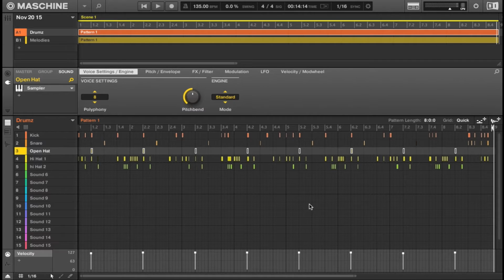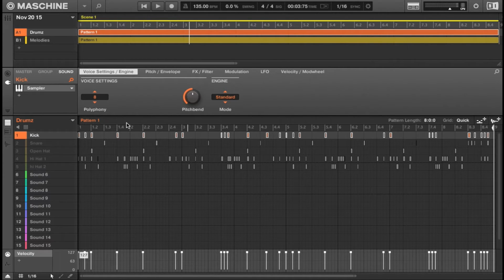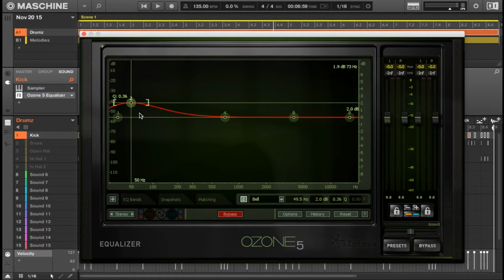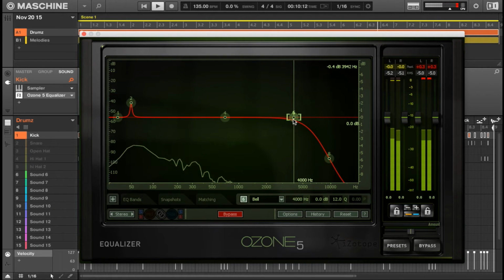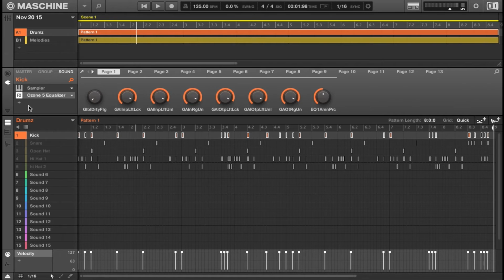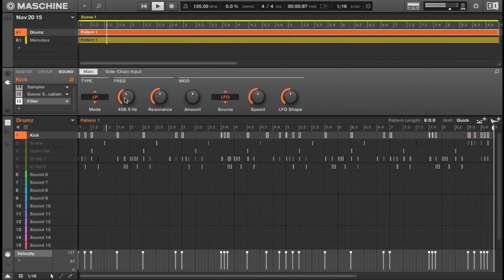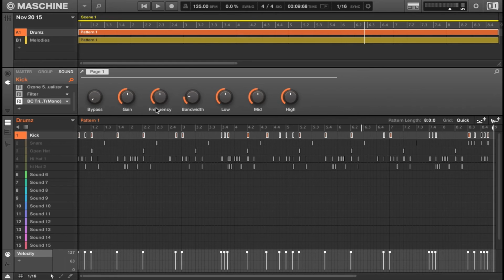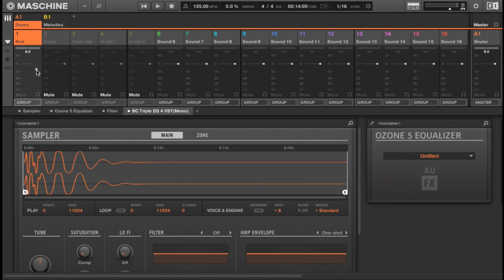How To Make Your Drums BANG [Part 1]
This video is the part 1 of the "How To Make Your Drums BANG" serie where I will show you the process I take while making beats to mix my drums properly and make them POUND!

Want to get inspired?

Eliminate producer beat block?

Do you make trap beats?

Download the 'Dirty Trap Pianos' loop pack now and instantly get melody ideas for dirty south instrumentals here: